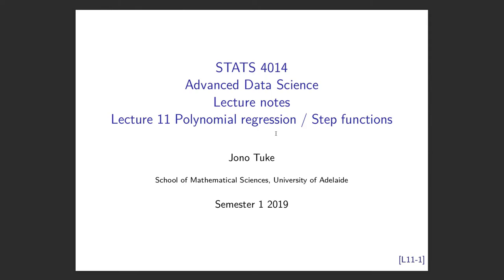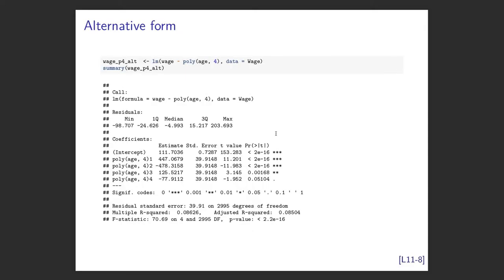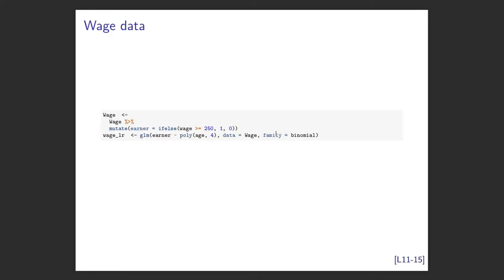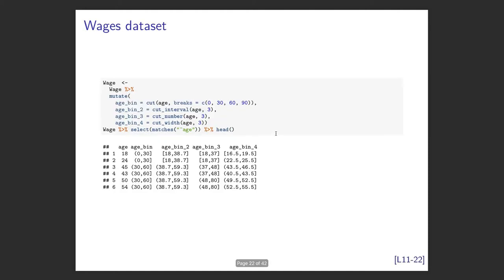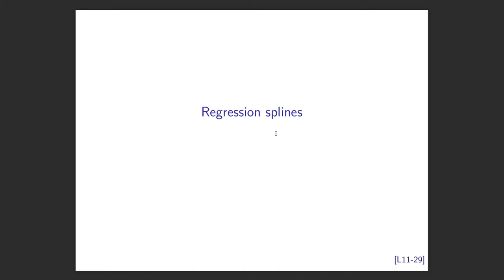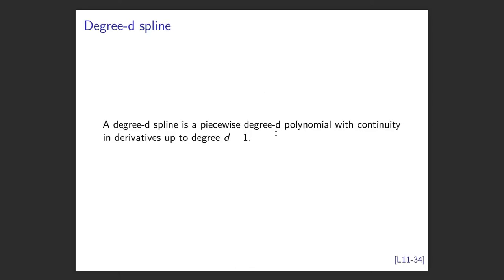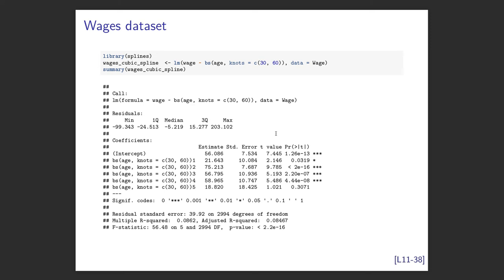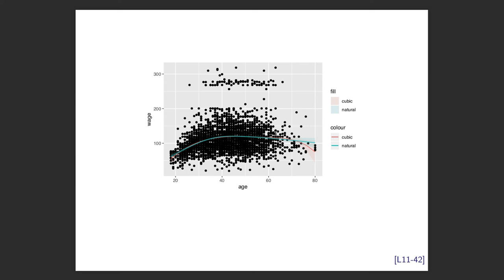Advanced data science lecture 11